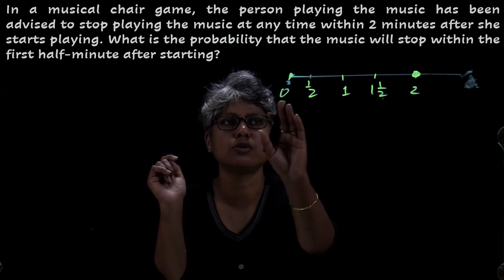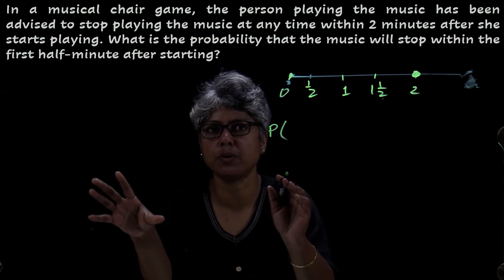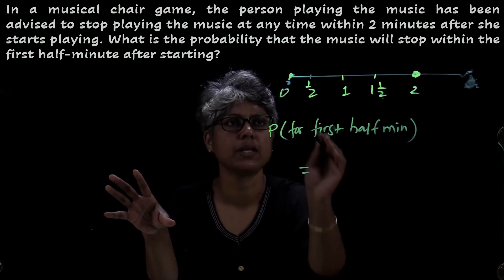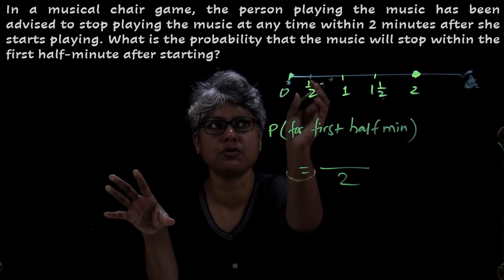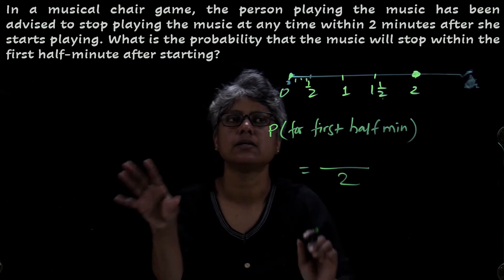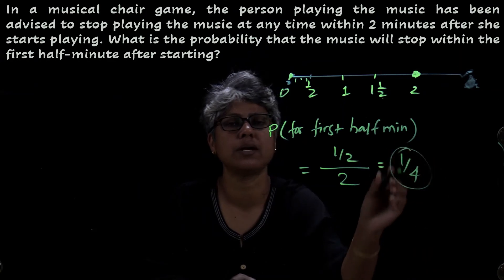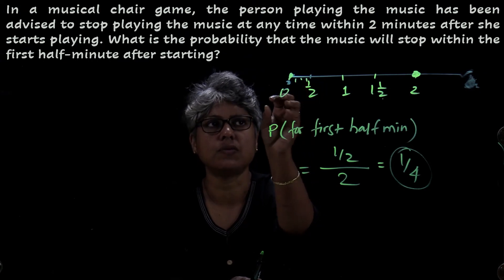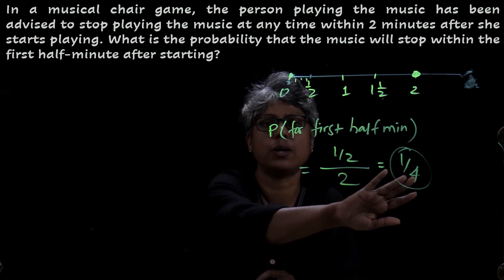CBSE Class-10 Maths NCERT Solutions || PROBABILITY || Example-10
Online Classes
Motivational videos
NCERT Solution
# Class 6th NCERT Solution in Hindi
# Class 7th NCERT Solution in Hindi
# Class 8th NCERT Solution in Hindi
# Class 9th NCERT Solution in Hindi
# Class 10th NCERT Science Solution in Hindi
# Class 9th NCERT Science Solution in Hindi
# Class 8th NCERT Science Solution in Hindi
# Class 7th NCERT Science Solution in Hindi
# Class 6th NCERT Science Solution in Hindi